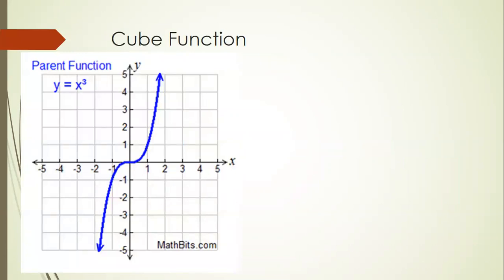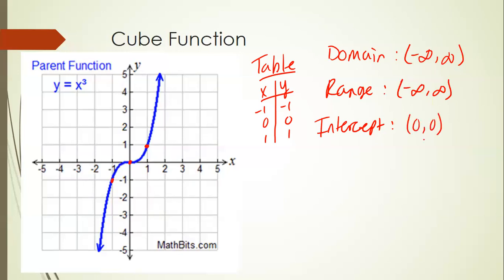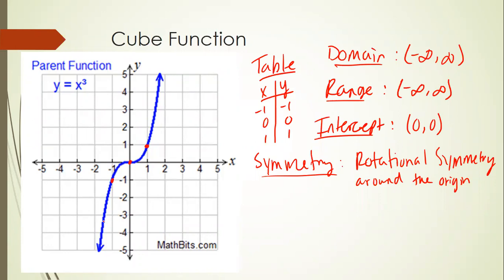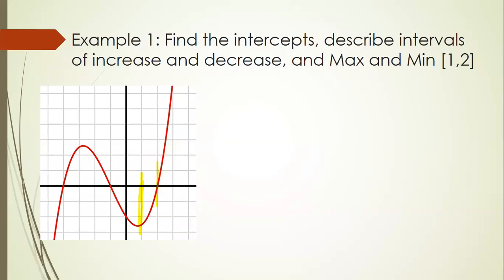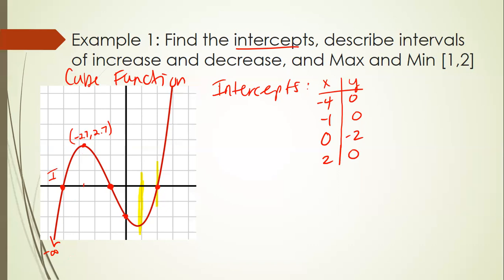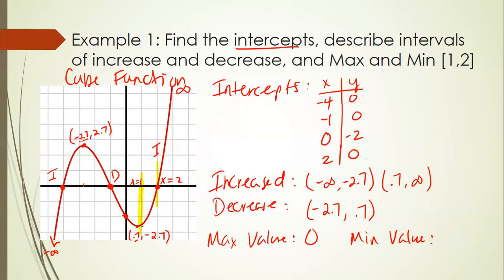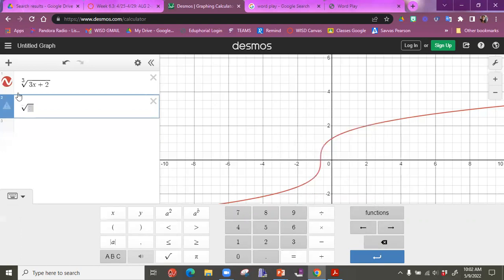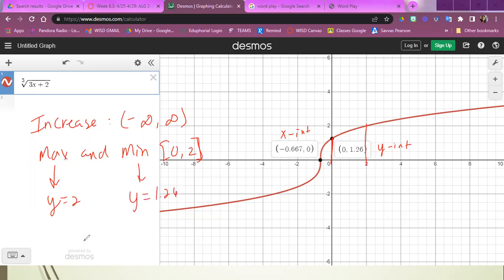8.1 Cube and Cube Root Function Attributes